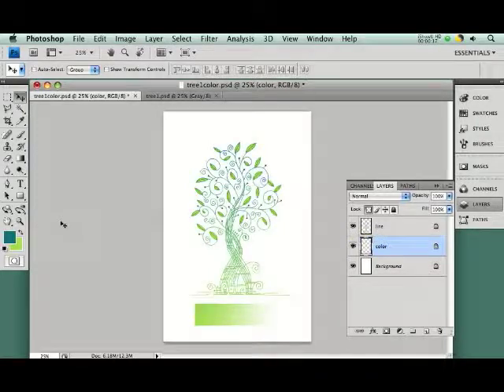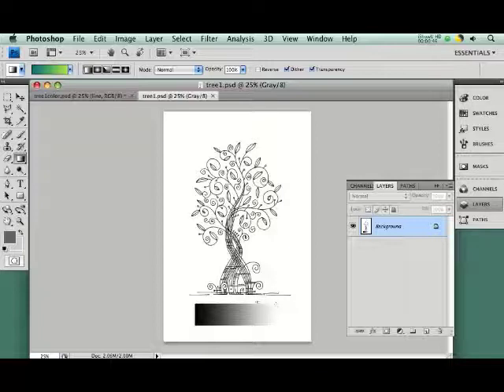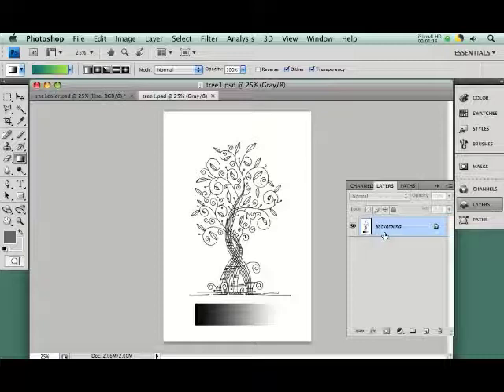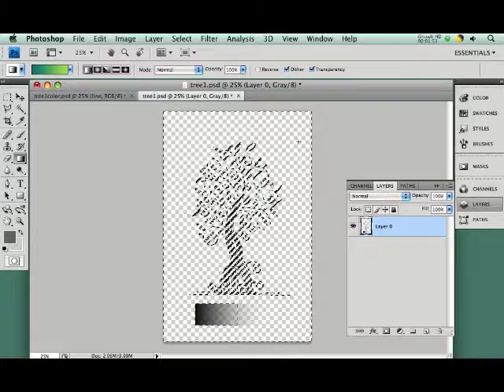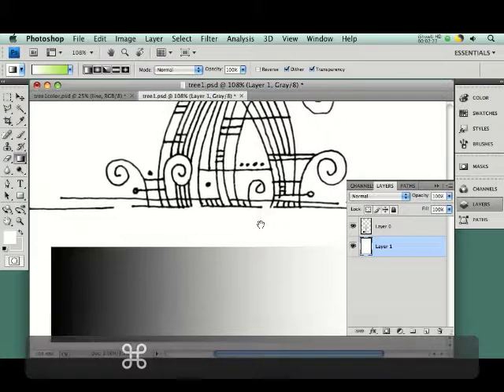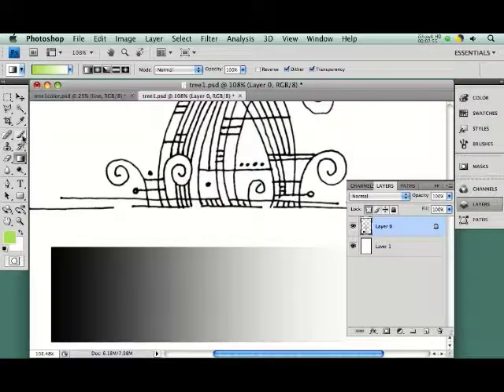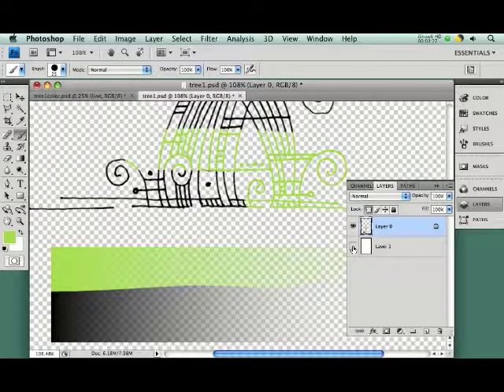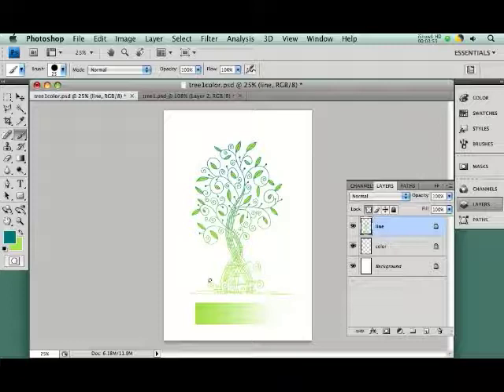ISUHD2.mov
An Adobe Photoshop tutorial showing how to separate a line from the background.